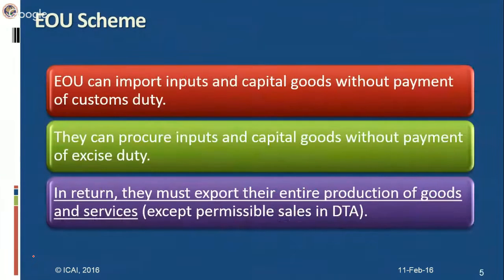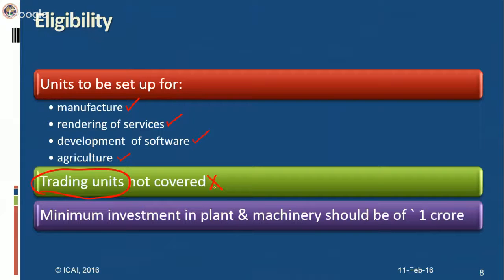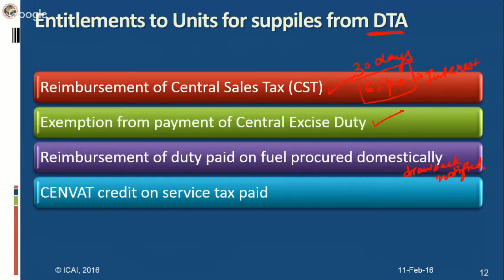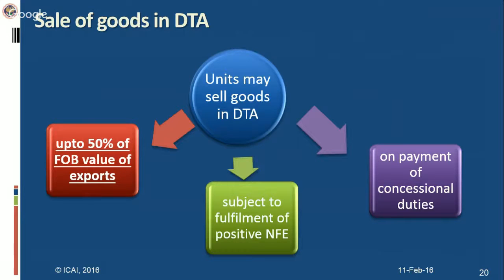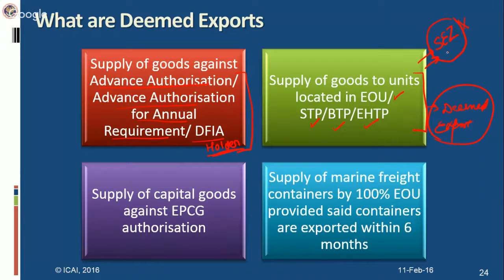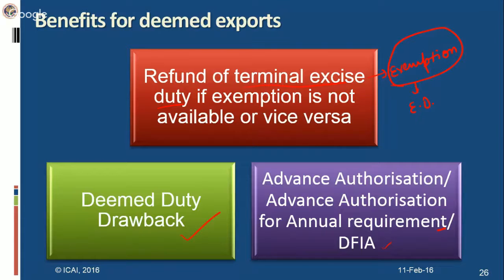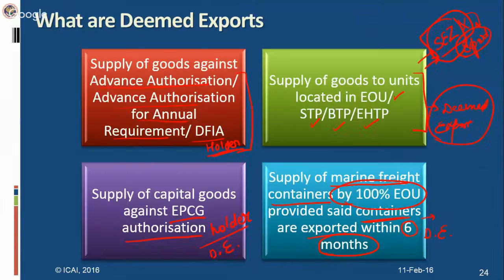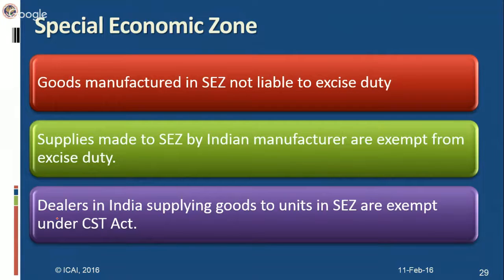Final Paper-8 Indirect Tax Laws, Topic: Foreign Trade Policy 2015-2020 – An Overview (Contd.)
Online Mentoring by CA. Smita Mishra and CA. Shefali Jain